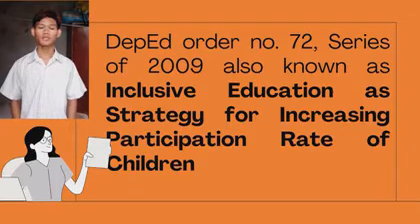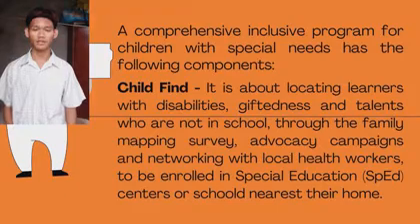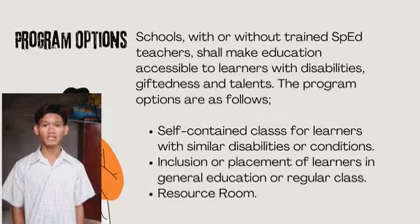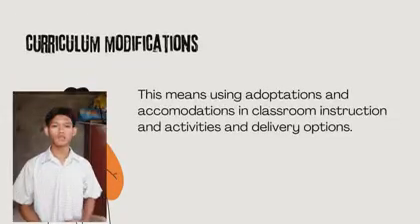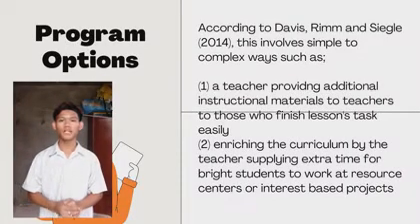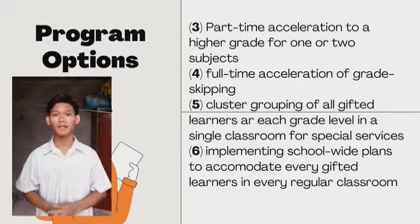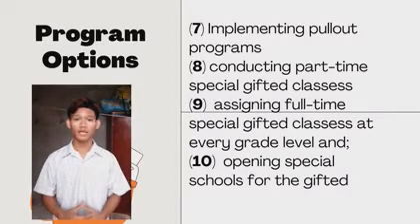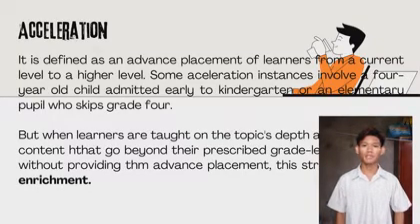Principles and Strategies in Designing EIP for Gifted and Talented Learners.